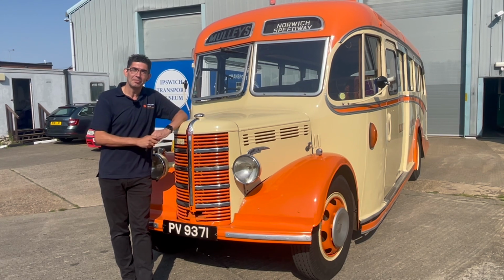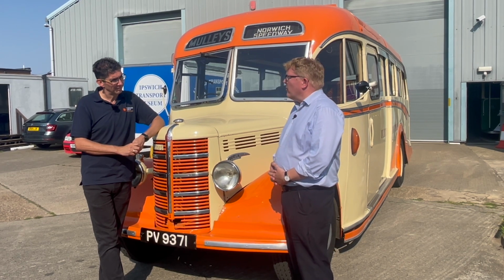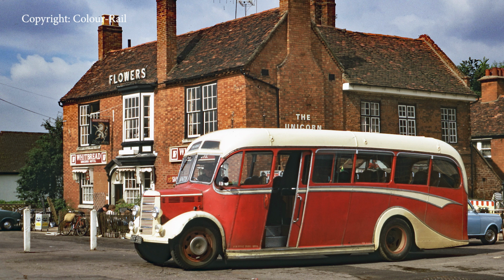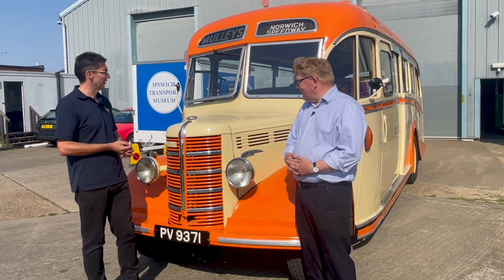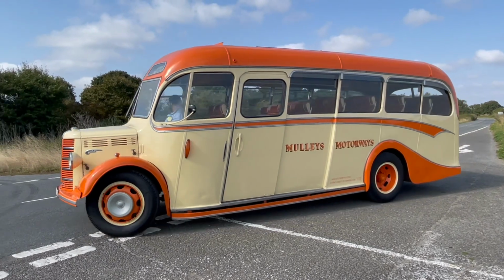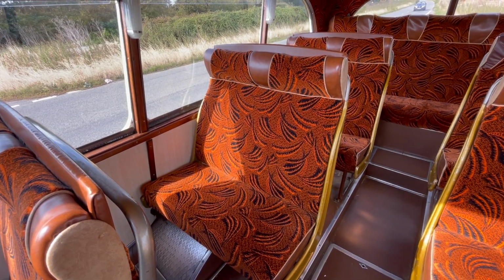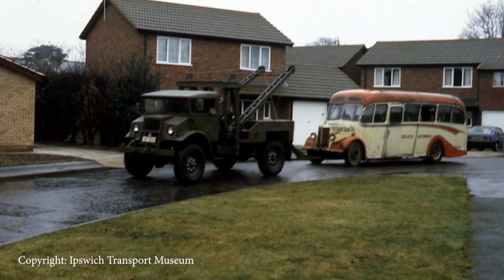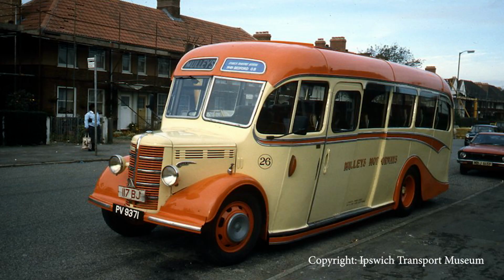EFE Road - Announcement Winter 2024 - Bedford OB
On Saturday 12th October 2024, during the Isle of Wight Bus Museum’s ‘Wightrider’ event in Ryde, Bachmann Europe Plc unveiled six new 1:76 (OO) scale Bedford OB coaches as part of its growing EFE Road range of die-cast collectables.